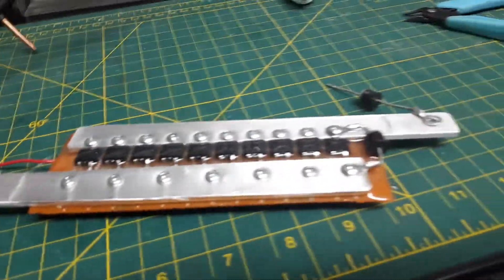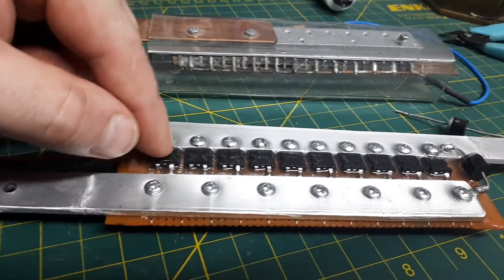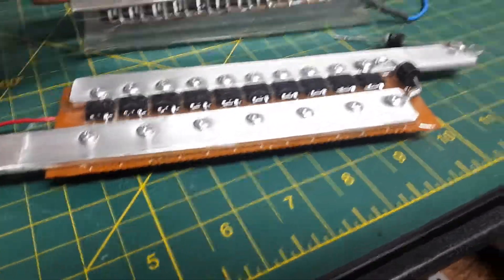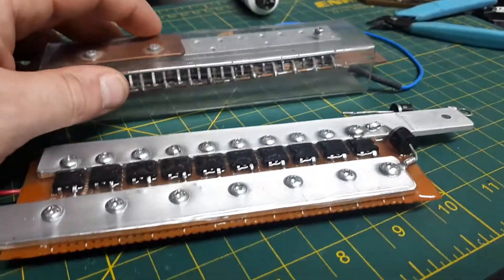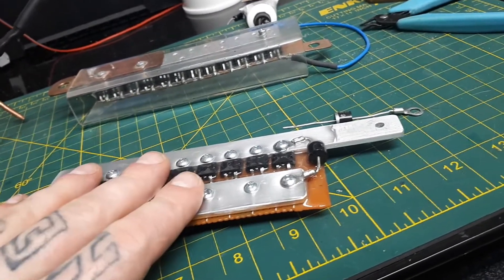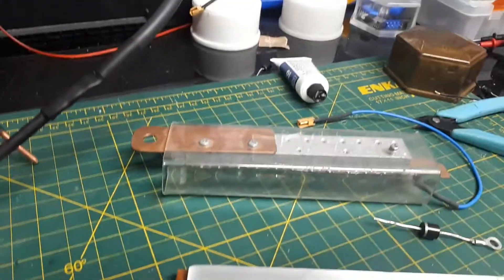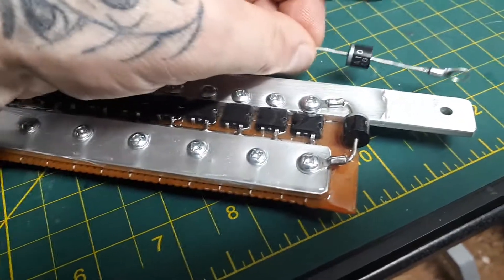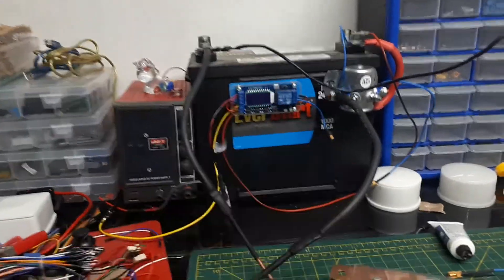Diodes and there importance in spot welding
Here is some of my first hand experience with diodes, blocking back emf and directing back emf. Hope this video is helpful